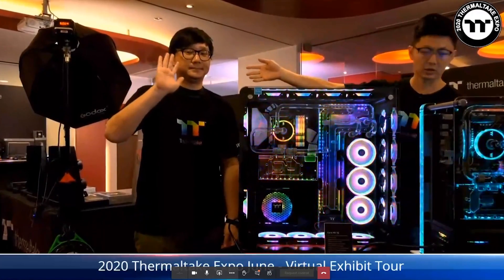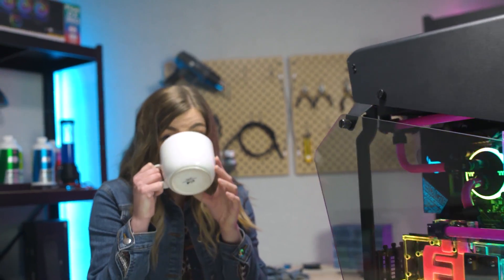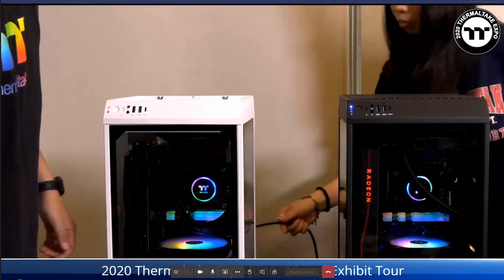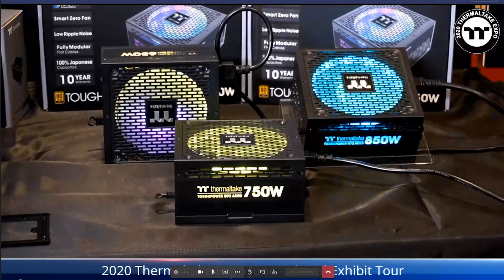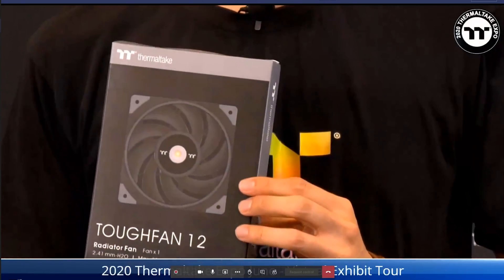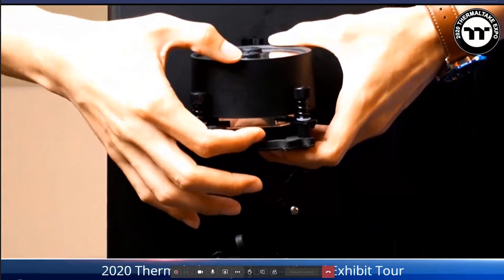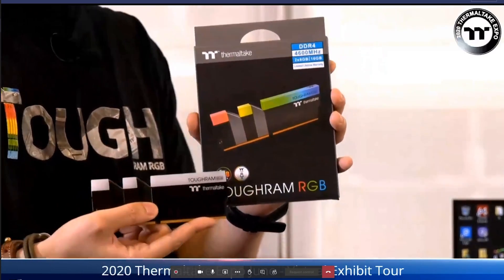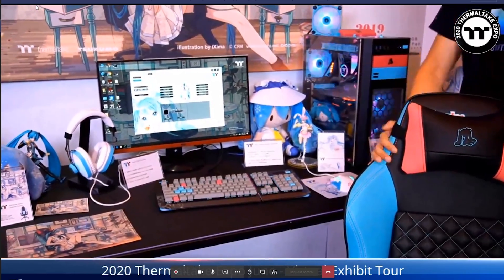Esto fué lo que vimos en la Thermaltake EXPO virtual 2020 - Droga Digital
Get ready to take a glance at the new products from Thermaltake! We got invited to the Virtual Expo to know about the new products, hence, we had to show them to you!! watercooling AIOs, PCcases, and accesories, all in one place! here with us in a special Event from Taiwan!

Links de productos Abkoncore:
El ratón que da manos
El ratón con mejor Costo beneficio

Licencias BARATAS de juegos y Software aquí:
No busques mas!!
Con tenemos la siguiente oportunidad

GRACIAS A NUESTROS PATREONS este contenido es posible.

¡Ed Corsa tiene otro canal por si te gustan los juegos Retro!

El hardware nuevo que analizamos en droga digital lo puedes encontrar generalmente con las tiendas que nos apoyan, por favor date una vuelta en sus páginas, siempre tienen algo nuevo y emocionante para tu PC gamer:

(CDMX, envía a todo México)

(Guadalajara, envía a todo México)